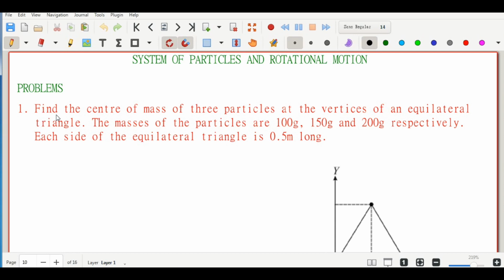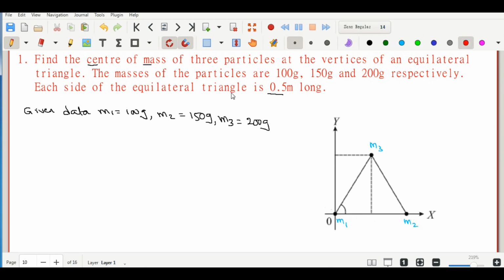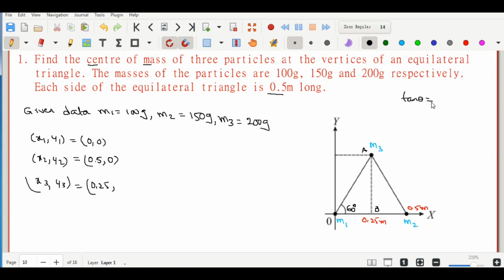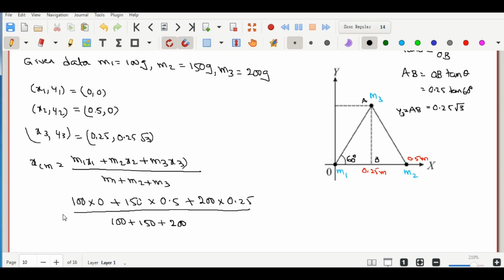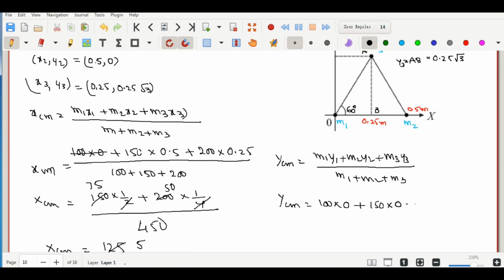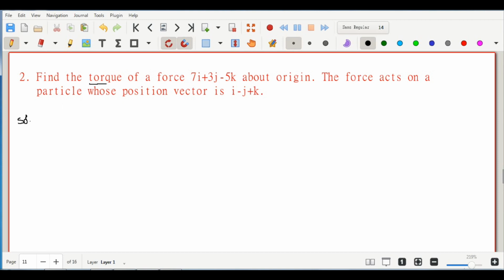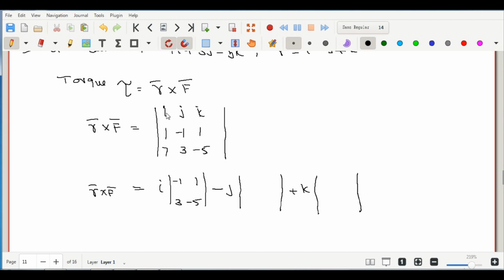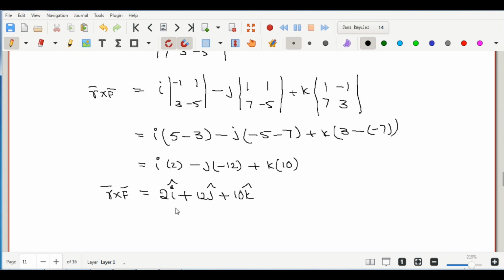Problems of System of particles and Rotational motion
Find the centre of mass of three particles at the vertices of an equilateral
triangle. The masses of the particles are 100g, 150g and 200g respectively.
Each side of the equilateral triangle is 0.5m long.

Find the torque of a force 7i+3j-5k about origin. The force acts on a
particle whose position vector is i-j+k.